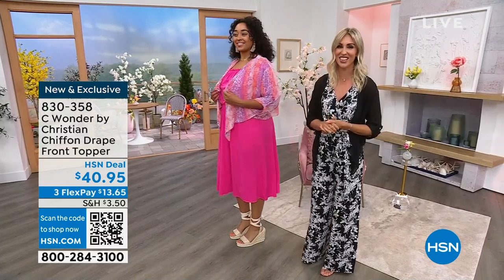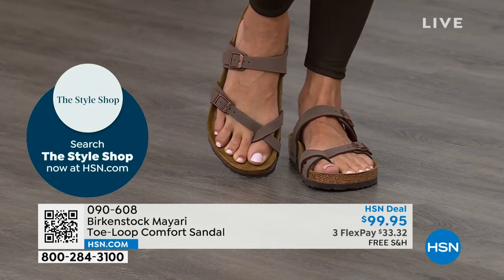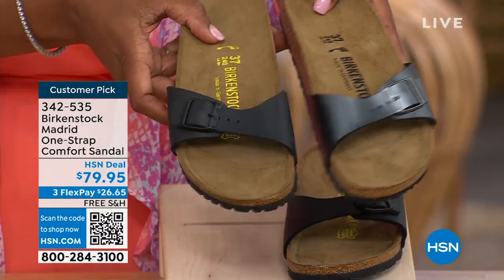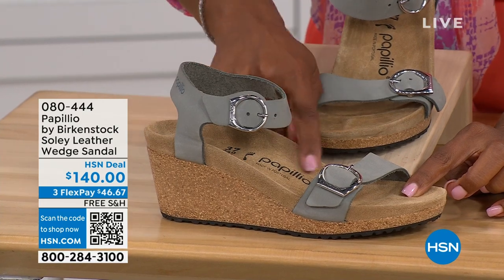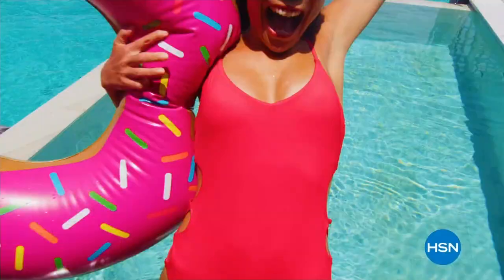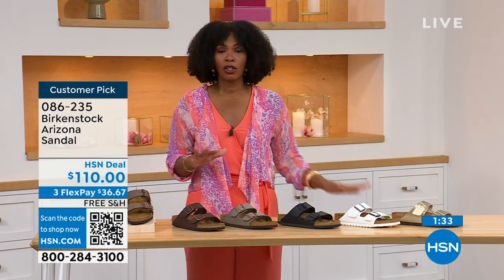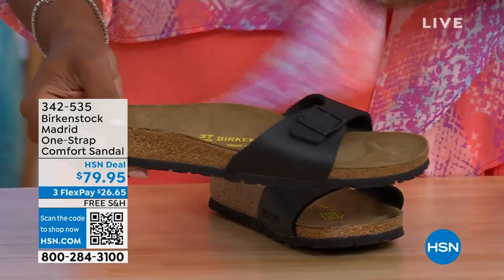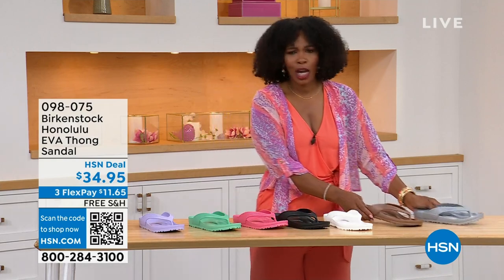HSN | Birkenstock Footwear - All On Free Shipping 05.25.2023 - 01 PM